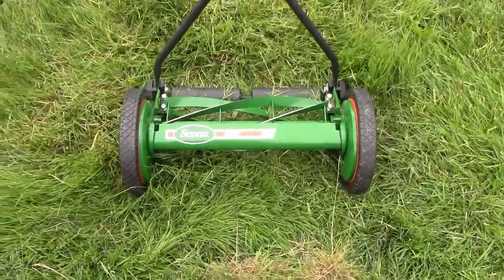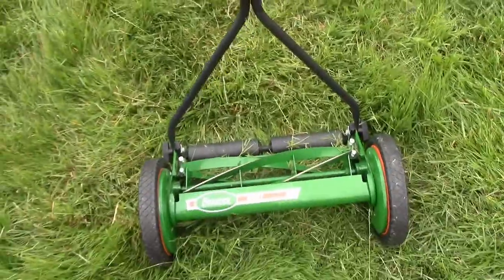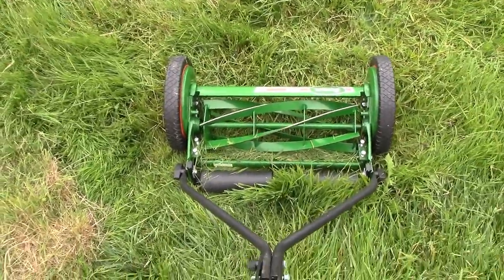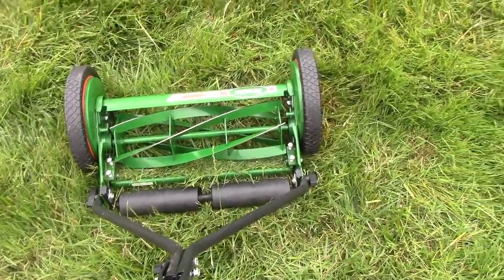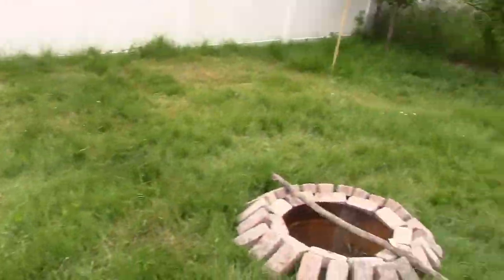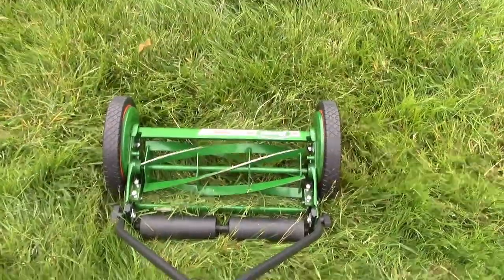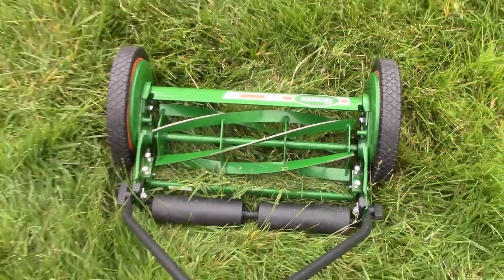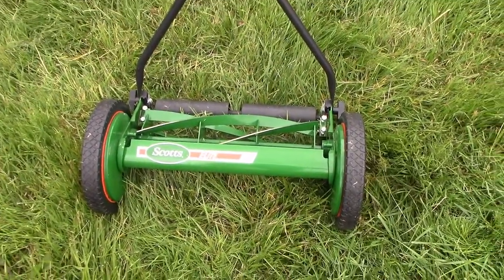Scotts Lawn Mower Review (Manual Push)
Amazon Reviews

The Scotts Manual Lawn Mower did not work well for me at all. The screws and bolts were loosening themselves as I used it until one fell off and now I can't find it in the lawn! It also only really works to cut grass that is short, which defeats the purpose of cutting grass once it has grown. This may work well for keeping mid-short grass short. But it doesn't actually work for cutting the grass. The blade also sometimes gets jammed and doesn't spin properly to cut the grass.